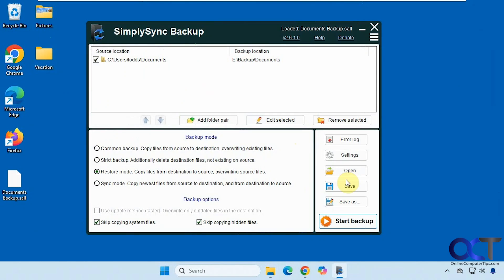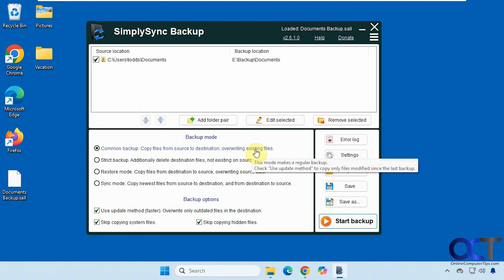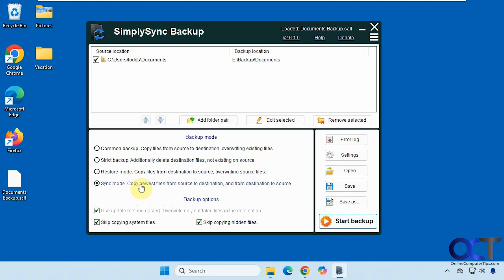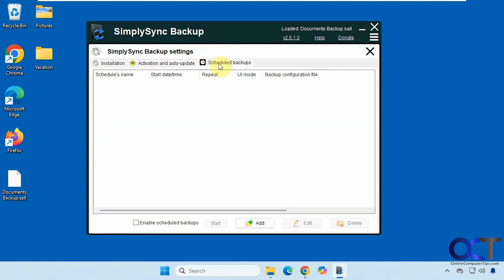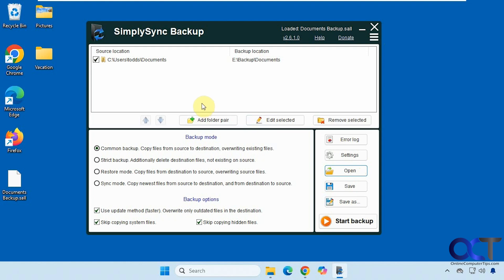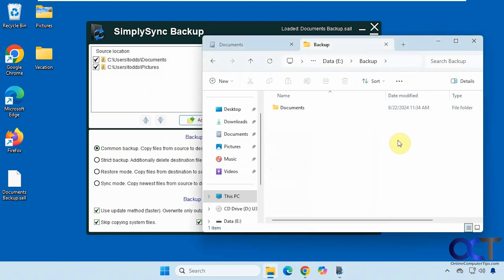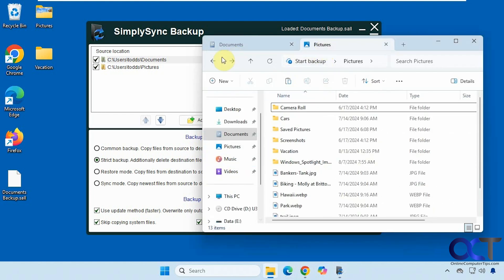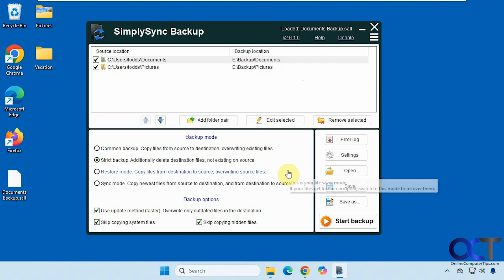SimplySync Free PC Backup & Synchronization Software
If you are the type who likes to backup the important files on your computer (and you should be), then you may want to check out the free SimplySync backup & synchronization software. It allows you to do various types of backups and sync jobs.

Regular source to destination backups
Backups that will delete files on the destination that have been deleted on the source.
Copy files from destination to source, overwriting source files.
Sync mode - copy newest files from source to destination and destination to source.
The pay for version offers automatic backup and job scheduling.

Here is a link where you can download SimplySync.